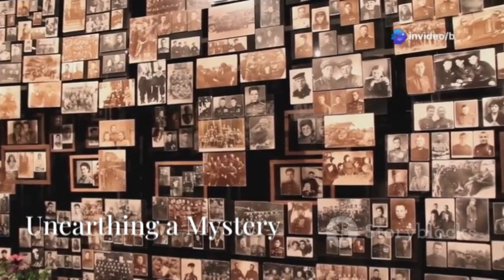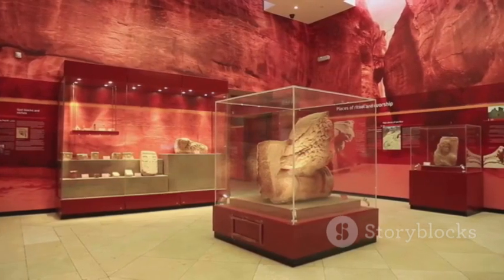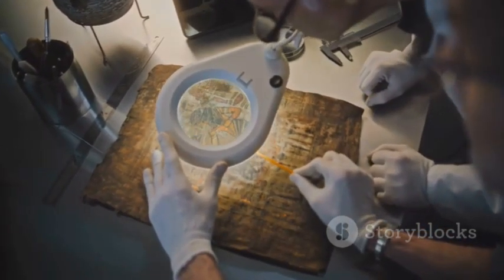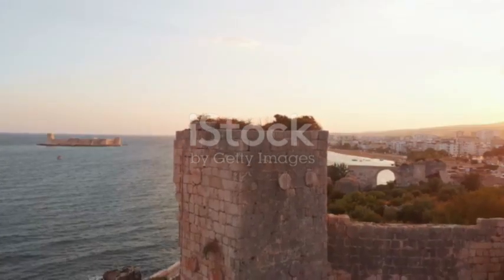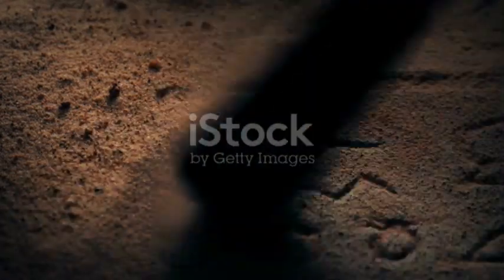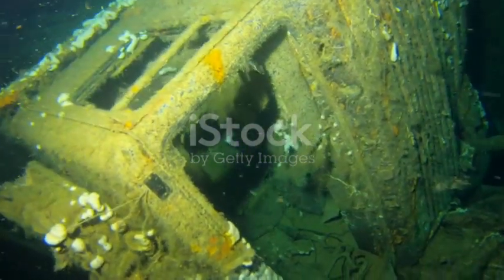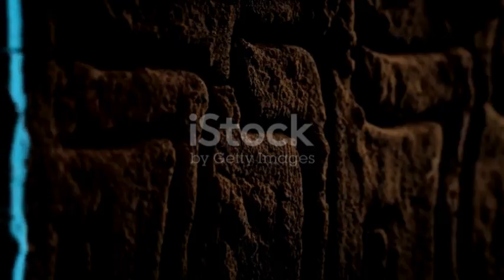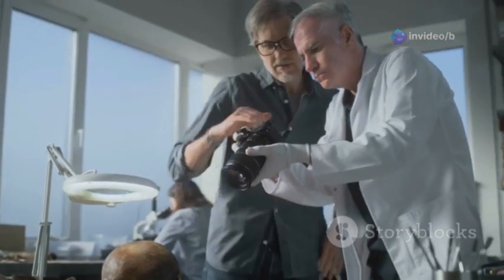Antikythera Mechanism Mystery Finally Solved, and It’s Not Good!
Dive into the enigmatic world of the **Antikythera Mechanism**, an extraordinary ancient Greek artifact that has captivated historians and scientists alike! In this 9-minute journey, we unearth the fascinating story behind its discovery in a Roman shipwreck off the coast of Greece, and explore how this intricate bronze device functions as a remarkable astronomical computer. Learn how its advanced gear system tracked celestial movements, predicted eclipses, and challenged our understanding of ancient technological prowess.

Join us as we unravel the secrets of this ancient marvel and reflect on what it reveals about human ingenuity throughout history.